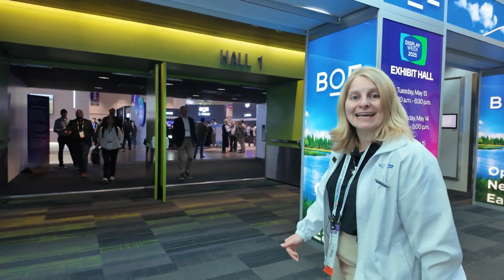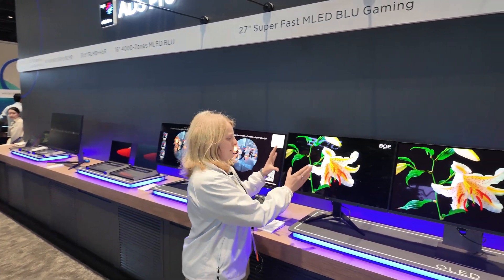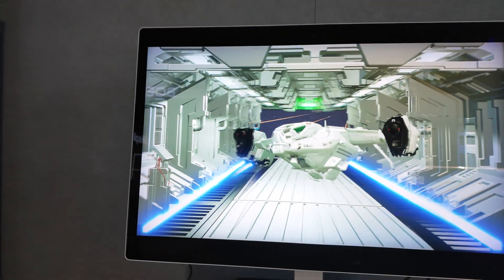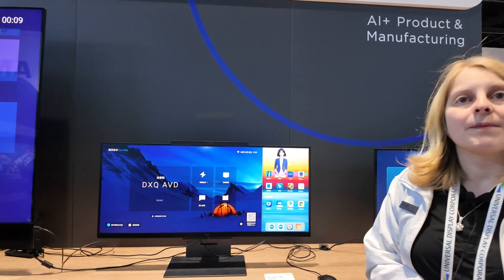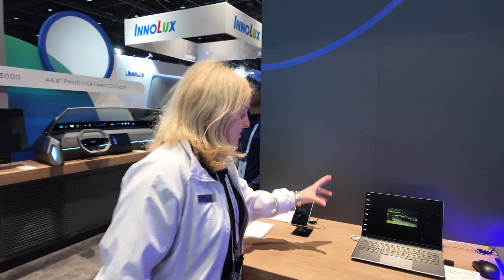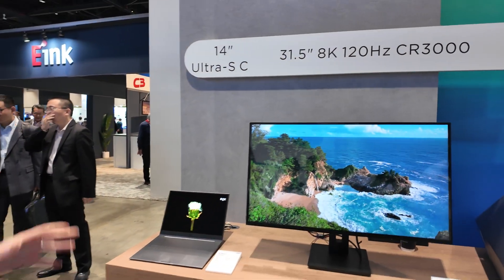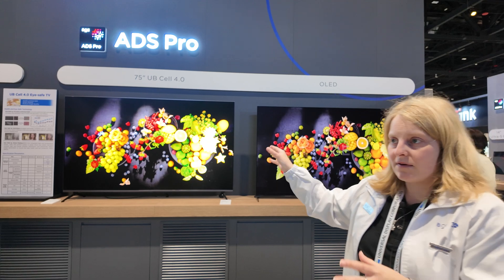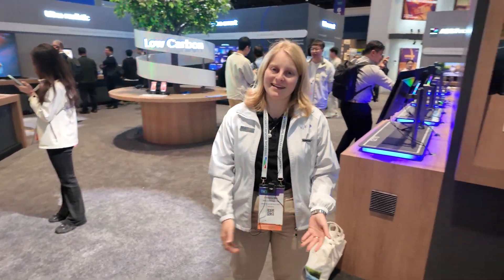BOE Booth Tour at Display Week 2025: 300K nits HUD, microLED, 16K 3D, 4K VR, AI TVs, miniLED ADS Pro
BOE’s booth at Display Week 2025 offered a broad and technically diverse showcase that underlines the company’s scale across multiple verticals. Starting with the automotive space, the booth featured an immersive setup with ceiling-mounted and dashboard-integrated displays, emphasizing BOE’s push into next-gen electric and autonomous vehicles. Highlighted were mirror displays and high-quality rollable panels such as a 17-inch flexible screen that can retract 6.5 times into its housing, hinting at BOE's readiness for future in-vehicle infotainment systems. One standout was a microLED display measuring just 58 micrometers, destined for use in aviation where brightness and pixel density are critical.

BOE also presented new developments in backlighting and display contrast through its miniLED offerings. Although OLED is traditionally associated with perfect blacks, their miniLED backlight units exhibited excellent local dimming, enhancing both black levels and color vibrancy. A notable demo was their 85-inch field-sequential color display, which uses a rapid RGB sequence to create vibrant, large-format visuals. The intensity of this display required ambient dimming, emphasizing its high luminance potential. These advances signal BOE’s approach to maximizing LCD capabilities beyond conventional limits.

Sustainability was given real emphasis through BOE’s recycling efforts, with up to 55% of some consumer panels and products being re-used. They also showcased an AI-driven dual-display demo comparing energy efficiency, where the AI-controlled panel consumed significantly less power. BOE integrates AI not just into consumer products but also across their 20 factories, optimizing production with real-time data analytics. They claim this yields some of the most efficient panel manufacturing facilities globally.

In the immersive display category, BOE unveiled its latest 16K 32-inch light field 3D display with eye-tracking. While the 3D effect may be difficult to capture on camera, its sharpness and clarity were evident, and it stood out as perhaps the most refined autostereoscopic display seen so far. Alongside this, the company demonstrated improved stereoscopic glasses-based systems, including a 4K panel that smoothly toggles between 2D and 3D modes with minimal loss in quality—useful for both professional content creators and entertainment purposes.

Their AI assistant segment showed how BOE is expanding into IoT and smart ecosystems. BOE's in-house developed AI is already in use within its smart TVs and notebook panels, incorporating facial recognition for user-specific access and privacy. Their 65-inch AI 4K TV demo included features like near-field voice capture, content prediction, automatic dimming based on viewing distance, and even product tagging—where you can directly shop items seen on screen. This showcases BOE’s intent to merge display tech with contextual AI interaction.

A segment dedicated to VR and AR highlighted compact yet ultra-high resolution displays including a 4.82-inch panel with 4K x 4K resolution at 2,117 PPI, emphasizing BOE’s leadership in small-format displays for XR devices. Another headset integrated a miniLED backlight for higher dynamic contrast, though BOE indicated that their best performing micro OLED panels weren’t even on display this time, hinting at deeper developments still under wraps.

Gaming and productivity panels were represented through an 8K monitor and several ultra-contrast models branded under "Ultra SC" and "ADS Pro." The latter is BOE’s enhancement of IPS technology, offering better brightness, contrast, and viewing angles. Their automotive corner also displayed a haptic wood-texture interface and a 44.8-inch LCD curved dashboard—currently one of the longest of its kind—designed for head-up display (HUD) integration, combining tactile feedback and immersive visuals.

Finally, several demos highlighted the real-time performance benefits of miniLED and Ubisell LCD technologies versus OLED. Comparisons showed reduced motion blur, deeper blacks, and brighter whites, positioning these LCD-based approaches as strong contenders in a market often dominated by OLED in high-end applications. BOE’s booth conveyed a message of diversification: from sustainable manufacturing and AI-driven production to high-end automotive, XR, and 3D displays, their roadmap is expansive, grounded in improving core technologies rather than chasing trends.